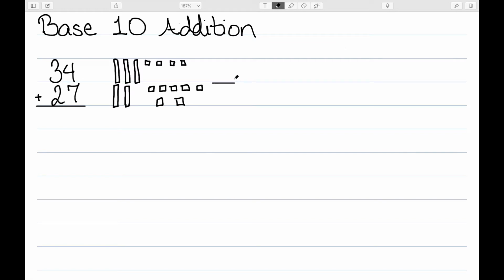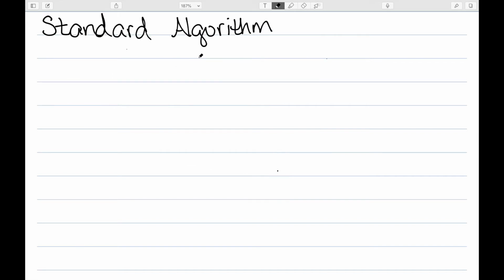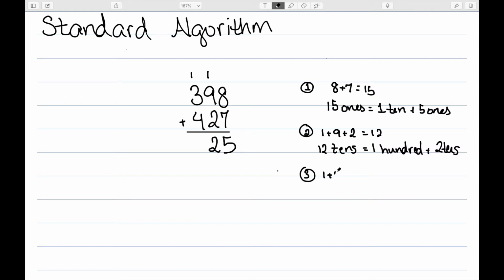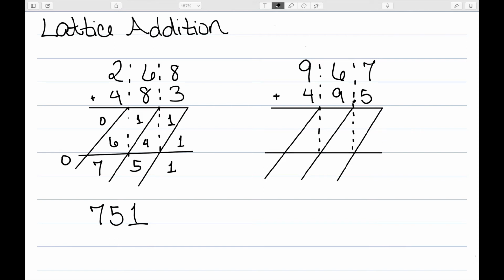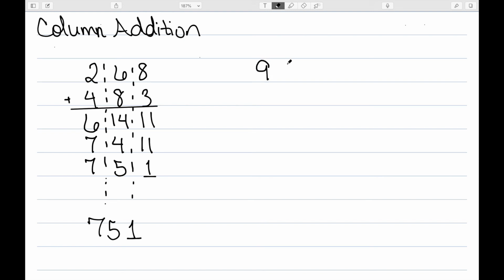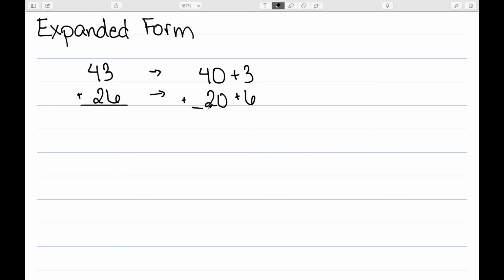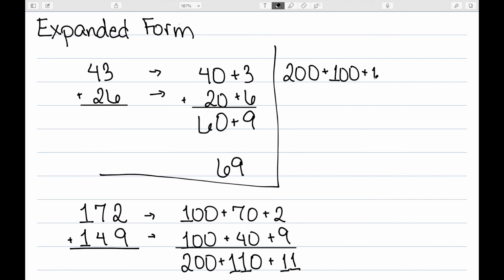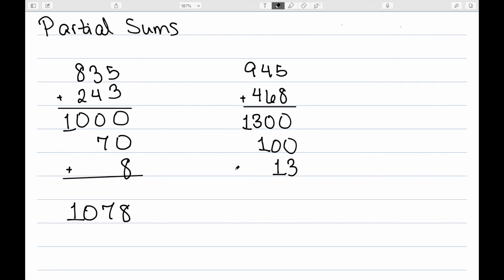Addition Strategies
I discuss several methods for solving multi-digit addition problems. These include base ten addition, column addition, expanded form addition, lattice addition, partial sums addition, and the standard addition algorithm.